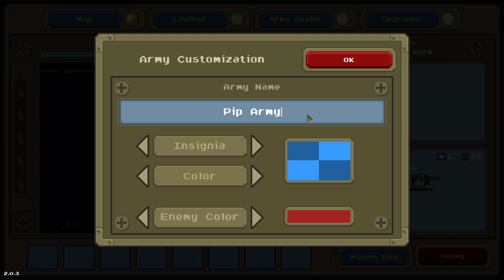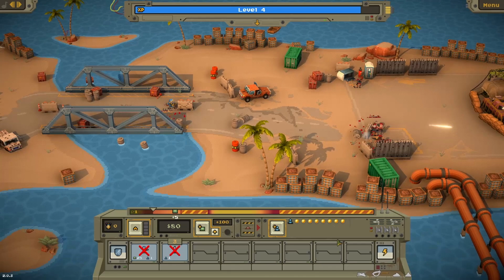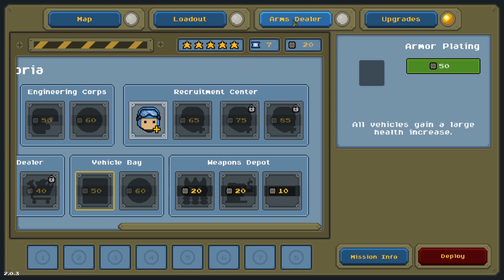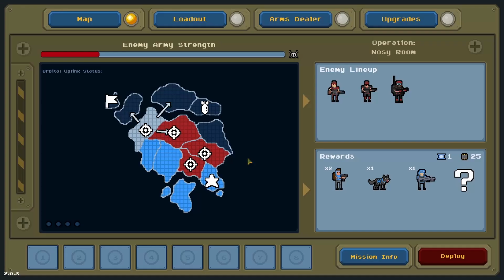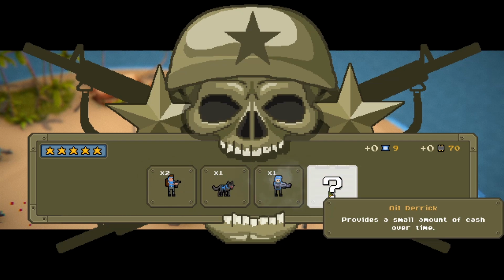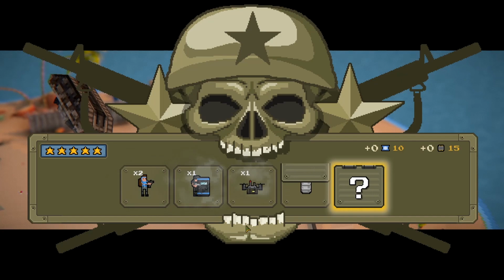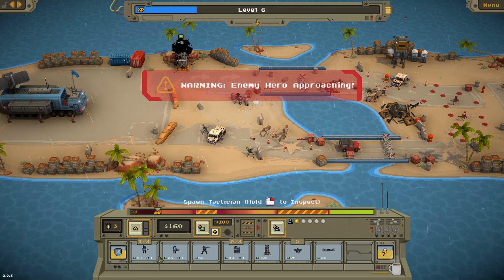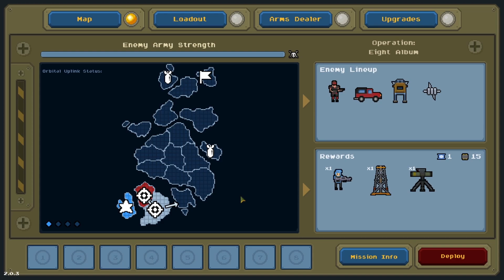They Updated this ABSOLUTELY GLORIOUS Modern 'Warfare 1944' Turret Defense Tug of War Strategy Game